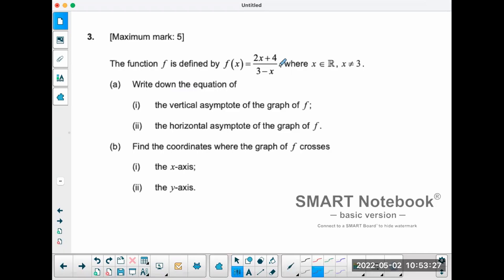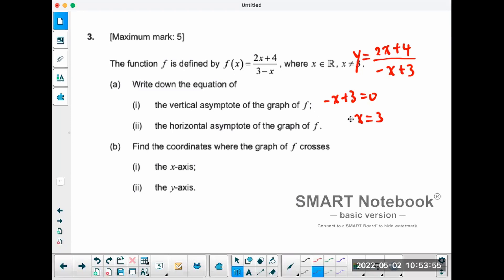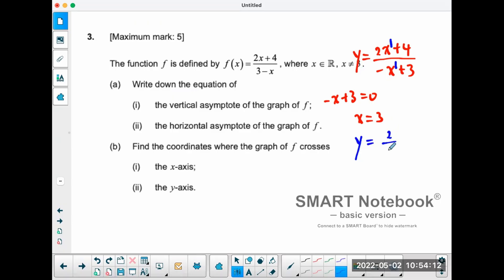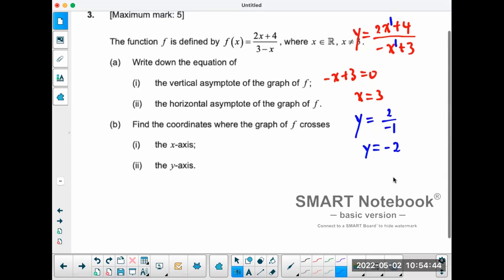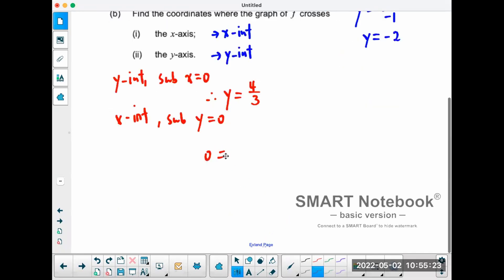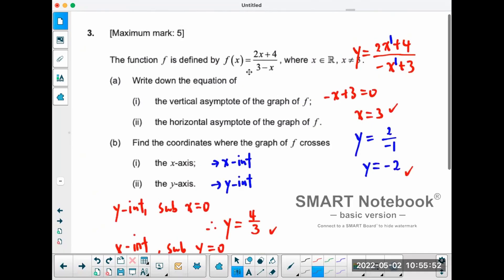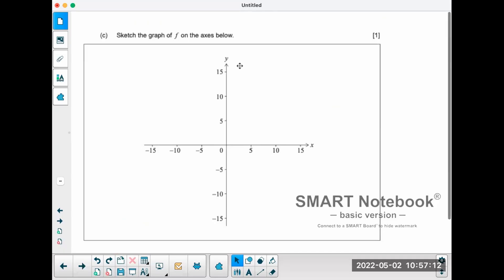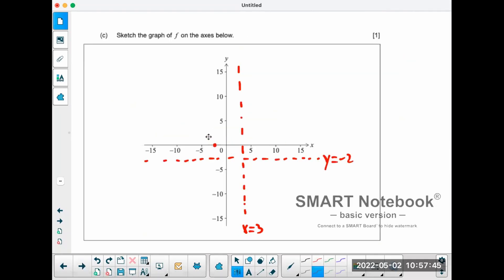Nov21 IB Math AA SL Paper 1 #3